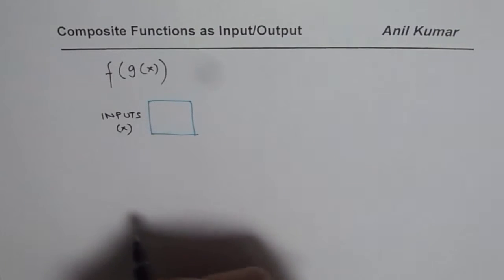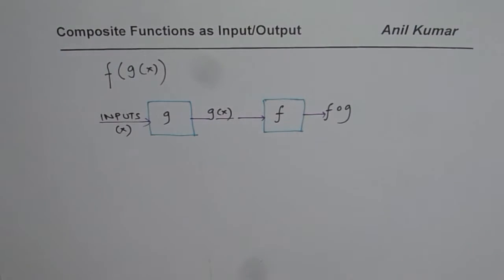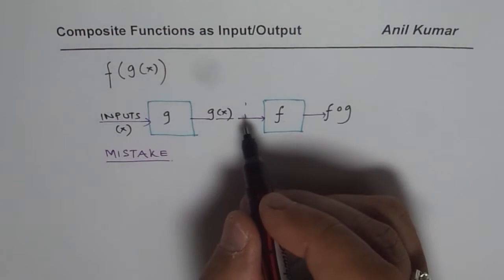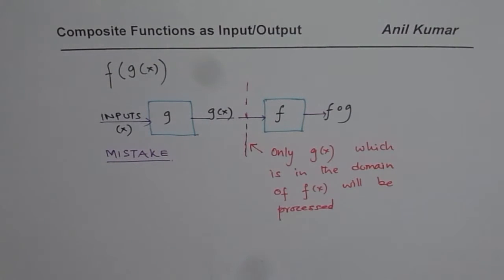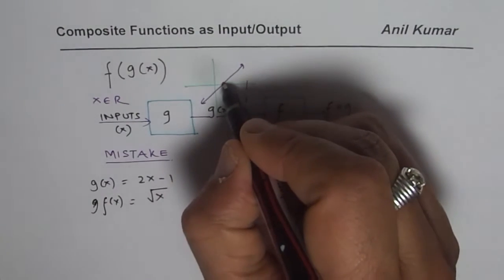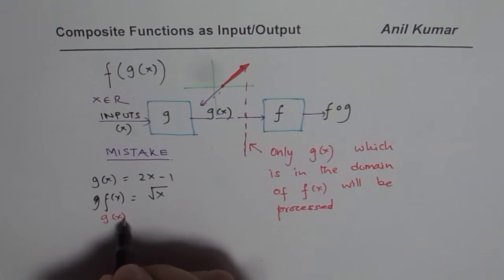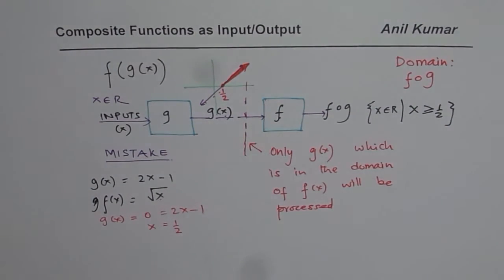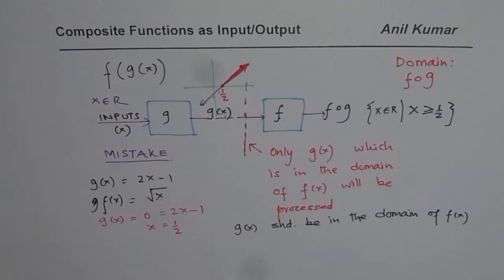Modified Input Output Operation For Composite Functions